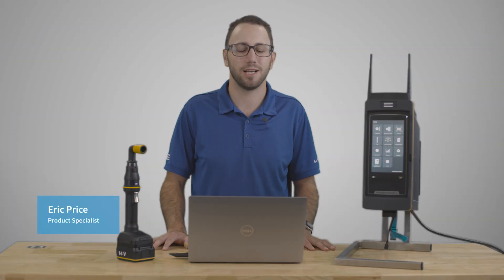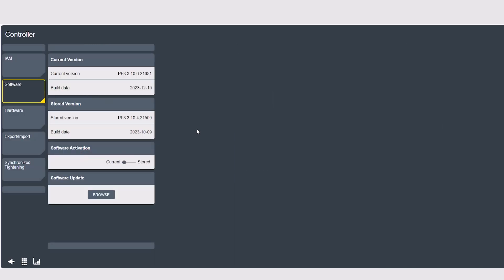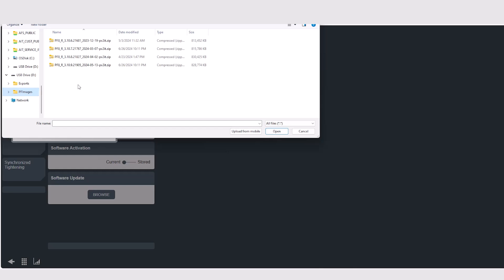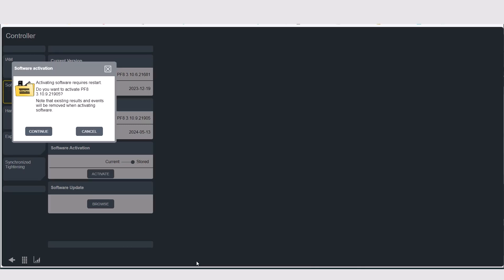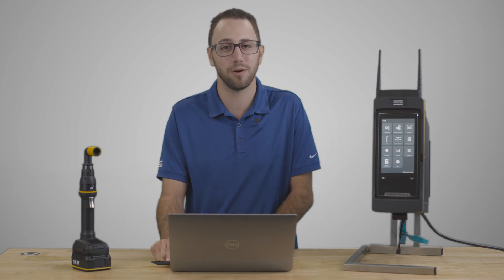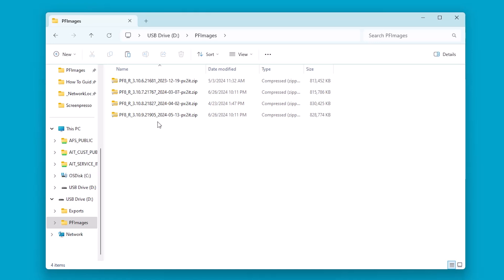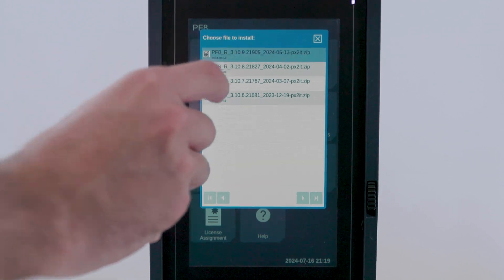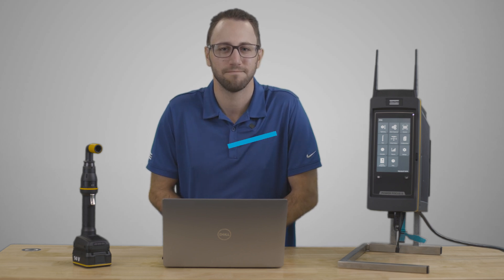Product Essentials: Power Focus Platform: How to update the software | Atlas Copco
Welcome to the Power Focus Platform Product Essential Series! Presenting this educational video is none other than Atlas Copco’s very own Product Specialist, Eric Price. Watch now as Eric guides viewers through the process of updating the software on the Power Focus Platform using the Power Focus 8. Keep watching to learn more!

The Power Focus Platform encompasses Atlas Copco's core tightening control software deployment method. It provides solutions for over 12 tool types to address even the most complex operational needs effectively. There are two ways to update the Power Focus software. Tune in as Eric demonstrates how to successfully update the software using both the Web GUI and a USB device.

Discover more

Description: Updating your Power Focus Platform? Tune in to this Product Essential Series as Eric demonstrates how to successfully update the software using both the Web GUI and a USB device.